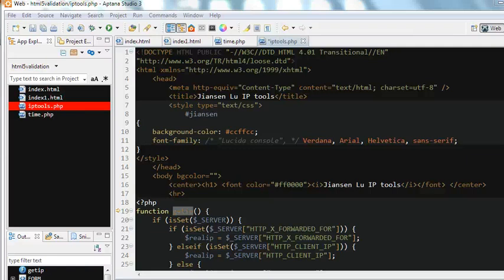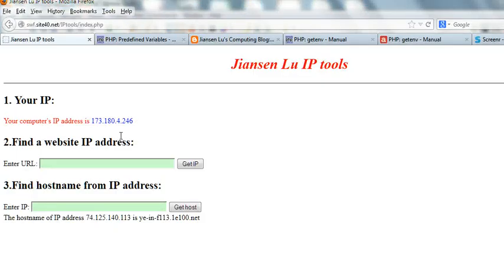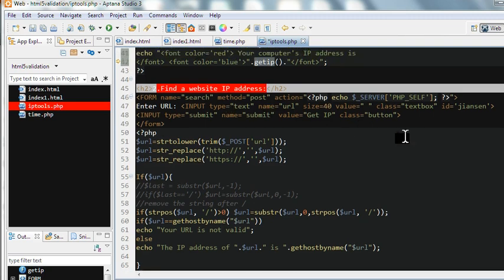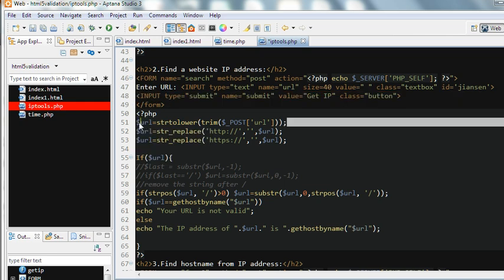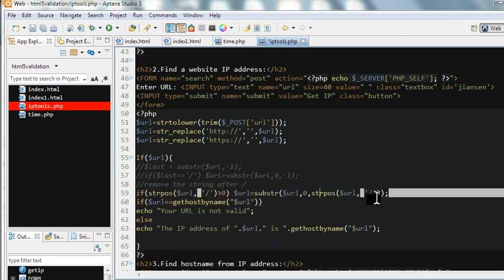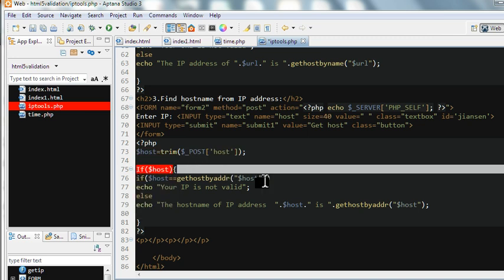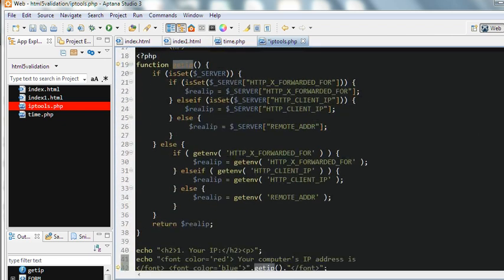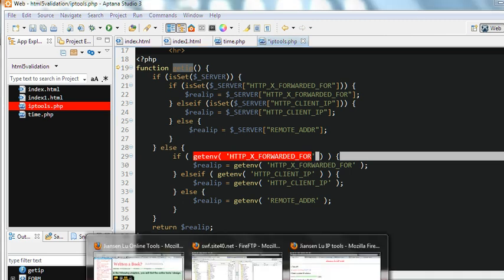Design an IP tools using PHP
Design an online IP tool, be able to detect visitor IP address using $_SERVER["REMOTE_ADDR"], convert hostname to IP address by input using gethostbyname("$url"), and convert  IP address to hostname by input using gethostbyaddr("$host")
More about source code: